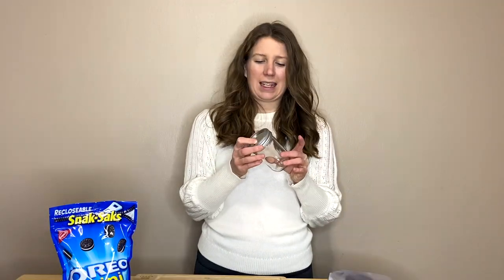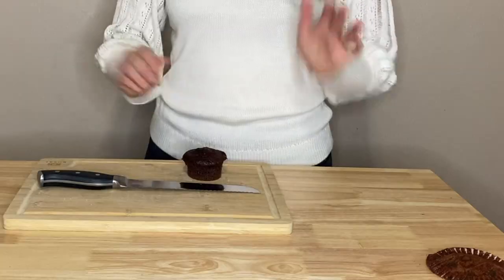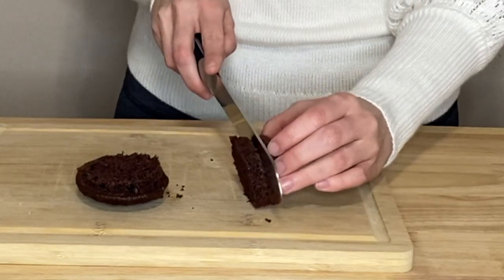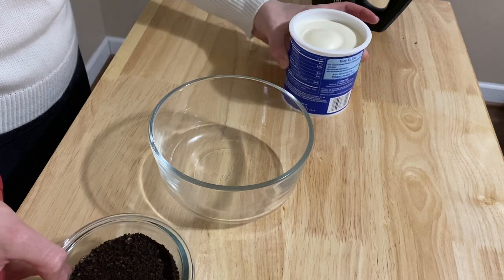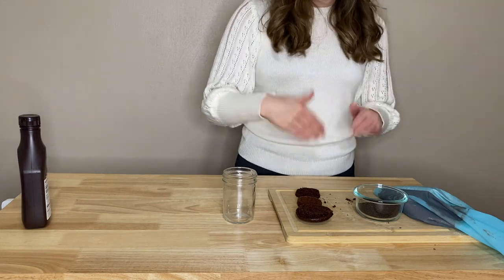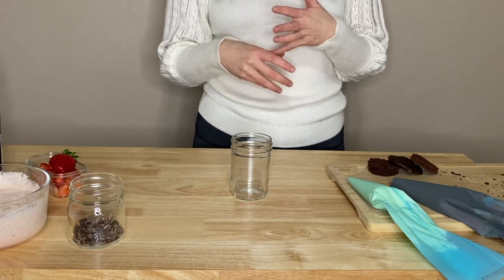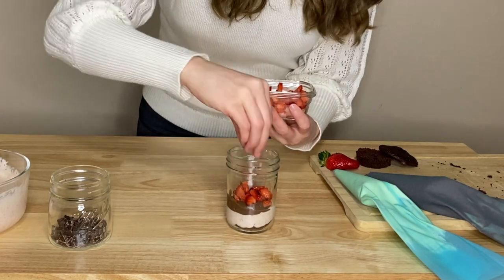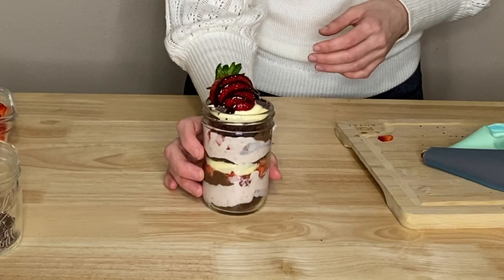HOW TO MAKE Cupcake Jars | What to do with leftover cupcakes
I recently discovered cupcake jars and I think they are my newest obsession. Mason jar cupcakes are so easy to make and are the perfect thing to do with cupcake leftovers. So, I decided to create four cupcakes in a jar to test out how easy and delicious they are and I can definitely say they are amazing.

I decided to create a Cookies and Cream, Chocolate Covered Strawberry, Chocolate Peanut Butter Crunch, and Chocolate Chip Cookie Dough cupcake jars. I hope you guys try these out because they’re super easy to make and I think they would make the most amazing gift or dessert for an event!

Follow The Cupcake Engineer on social

*Below are the products I use for the cupcakes*

KitchenAid Mixer
Silicone Cupcake Liners
Piping Kit
Mason Jars

~Thanks to the following for the music used in this video~

Autumn Hazy by West & Zander
Evergreen Fields by Tape Machines
Inner Circle
Chemistry by Tape Machines
I Miss U by Onda Norte